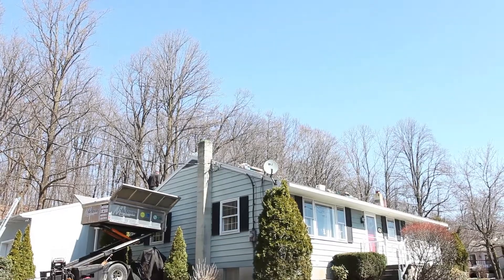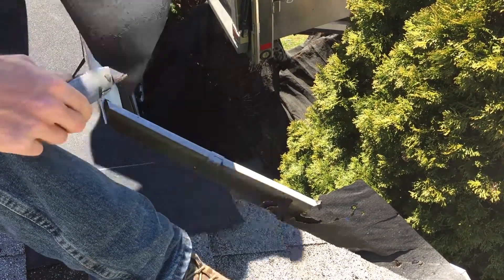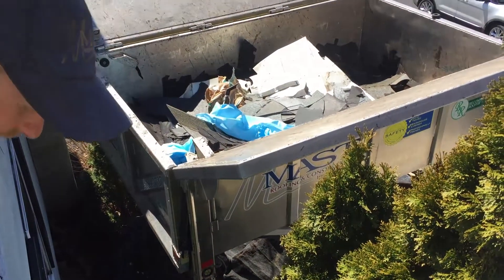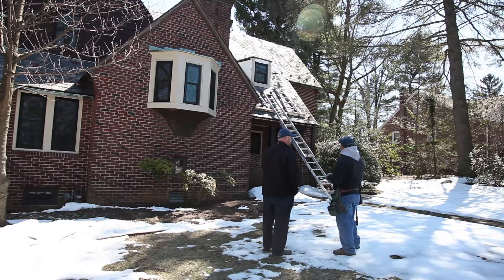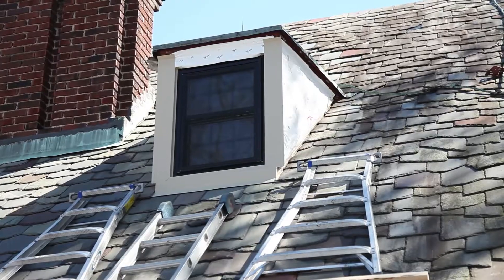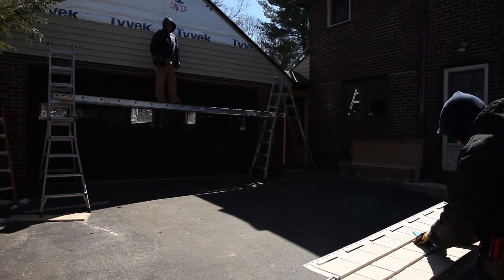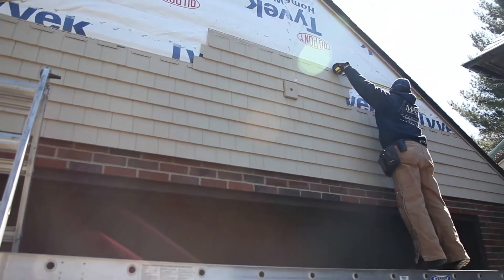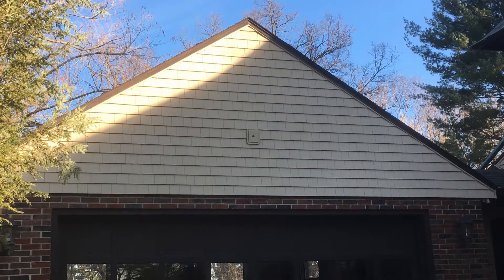Meet Siding Contractors Horsham PA Siding Contractors Horsham PA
Are you searching for Siding Contractors in Horsham, PA? Mast Roofing & Construction, Inc. is a roofing contractor that also specializes in siding as well as residential roofing and commercial roofing, skylights, and windows. Serving Montgomery County, PA, and surrounding areas for more than 20 years, this roofing contractor has provided Montgomery County, PA, customers with exceptional siding and roofing workmanship as well as customer service. Mast Roofing & Construction, Inc. offers competitive prices and is equipped to tackle jobs for windows, siding, doors, gutters and downspouts, basement remodeling and decks.

Mast Roofing & Construction Inc.’s skylights are available in models including Solar Powered Fresh Air Skylight varieties, which open and close using the sun’s power, and close during incidents of inclement weather. Mast Roofing & Construction, Inc. roofing contractors utilize some of the choicest selections in roofing shingles, metal roofing and tile roof materials, so you’re sure to find something that meets your preferences within your budget.
At Mast Roofing & Construction, Inc., staff members know your roofing is one of the most important aspects of your home or business, so they guarantee a job well-done! Mast Roofing & Construction, Inc. roofing contractors are committed to providing superior results so that each customer is completely satisfied. In addition, Mast Roofing & Construction, Inc. offers siding installation, replacement windows and doors for your residential and commercial needs.